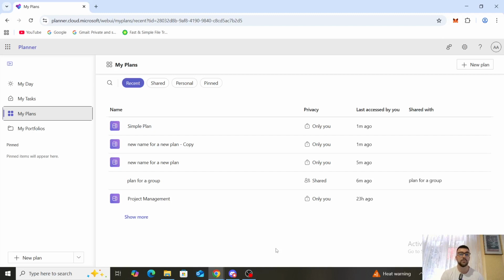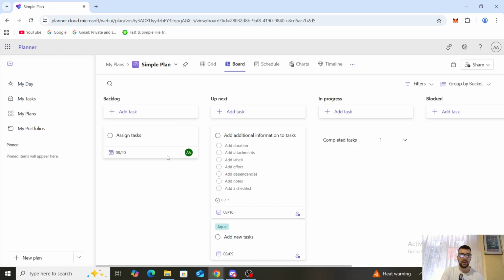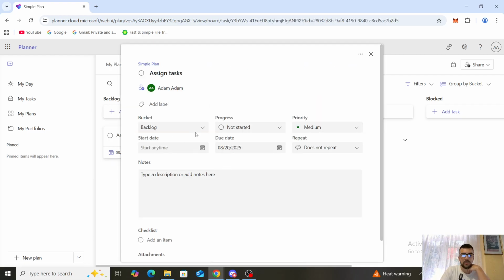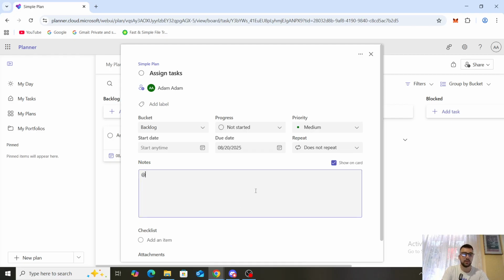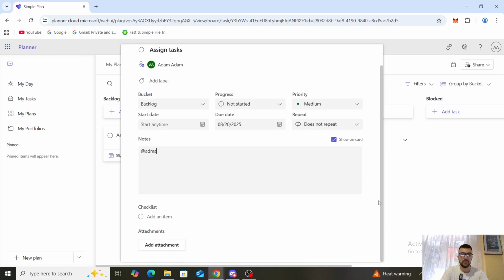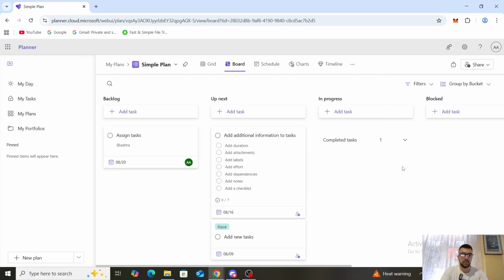How To Tag Someone in Microsoft Planner (Easiest Way)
In this video I will show you How To Tag Someone in Microsoft Planner. It would be good if you watch the video until the end so that you don't miss important steps.